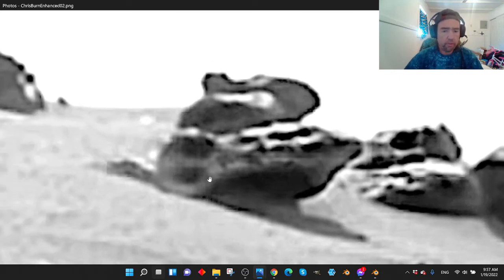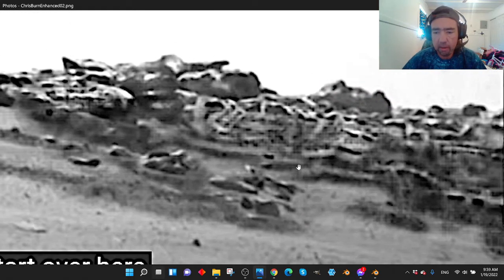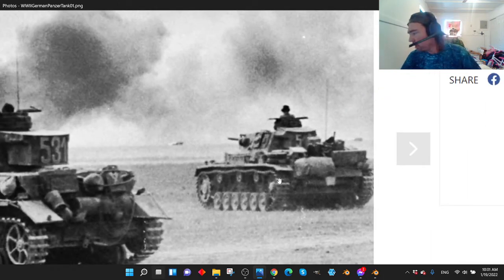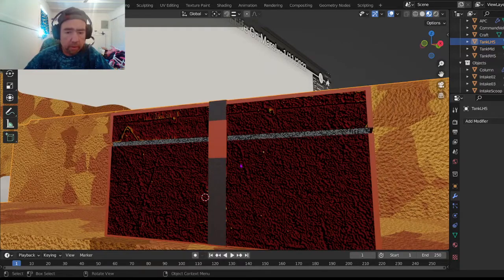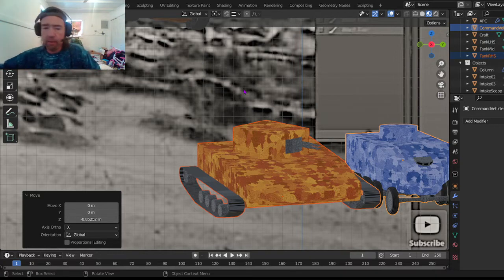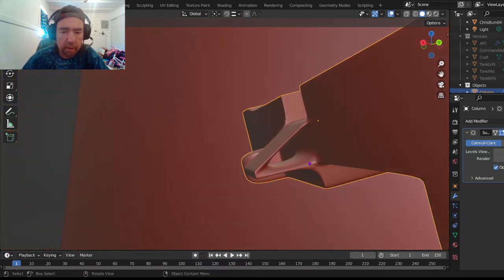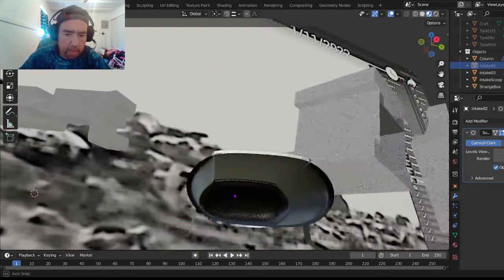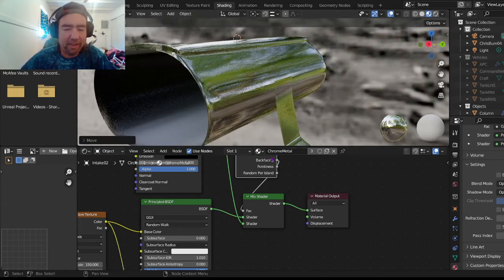Mars At War! The Pathway to War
Here are some interesting objects that we found in our image from Perseverance SOL315 that we modeled in 3d using Blender. Please check out the original video released by Mars Anomalies and Beyond.

Perseverance Rover Finds Evidence Of Intelligent Life On Mars! ~ 1/11/2022